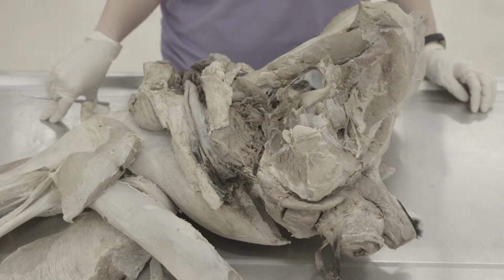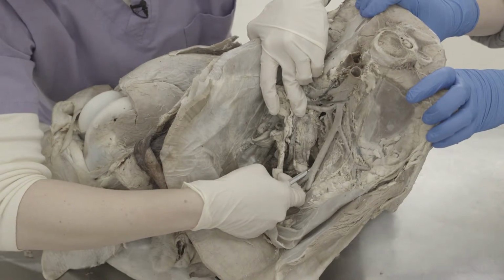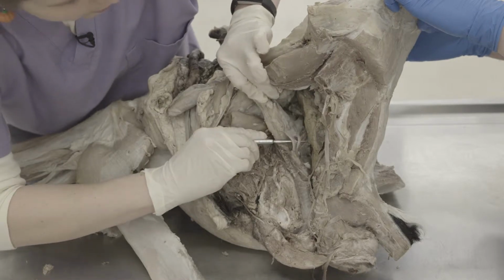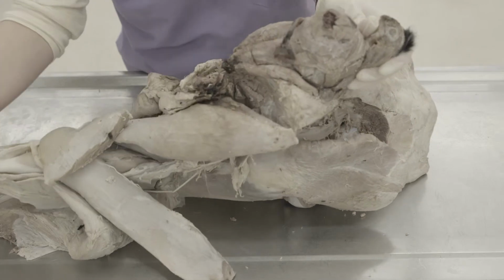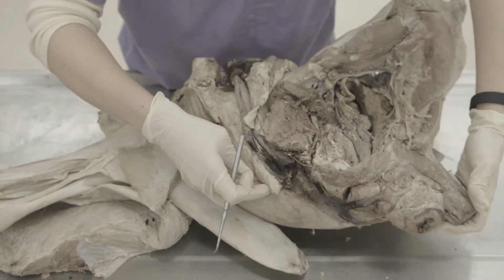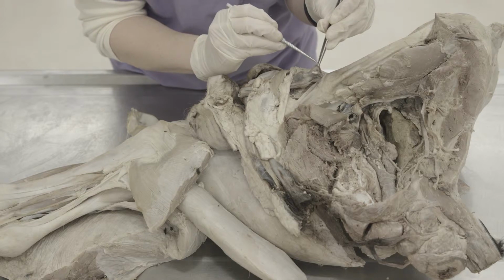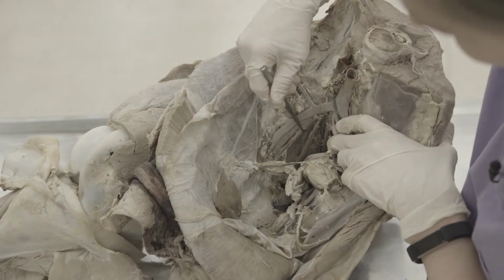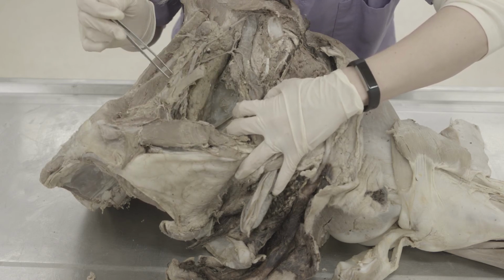cvm6908 Lab13 Internal Pelvis Genitalia Bovine v1